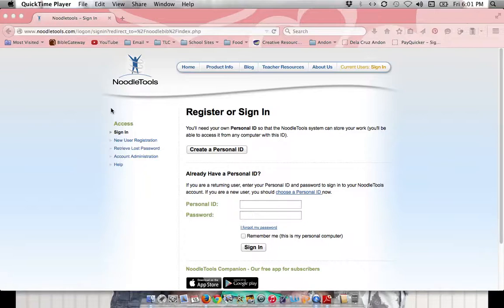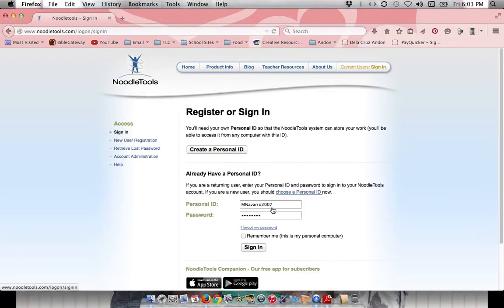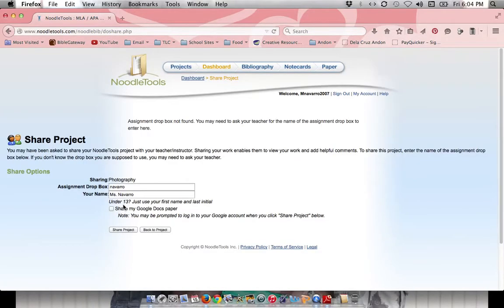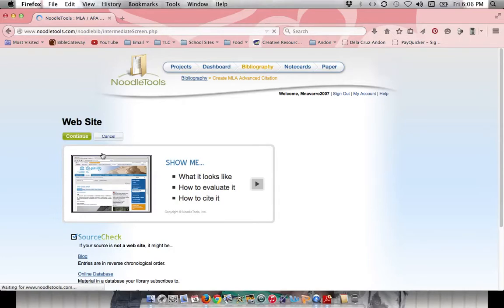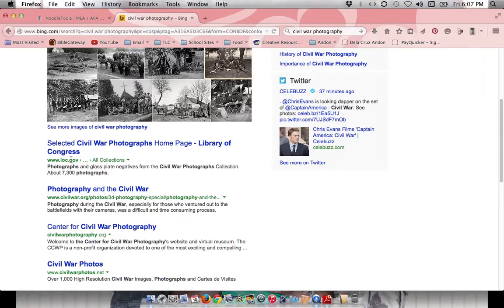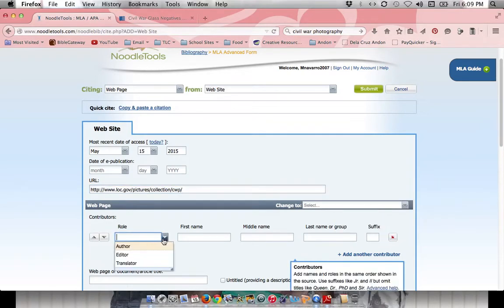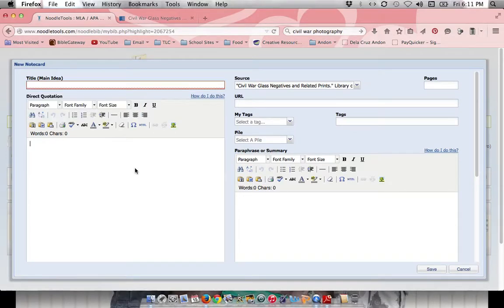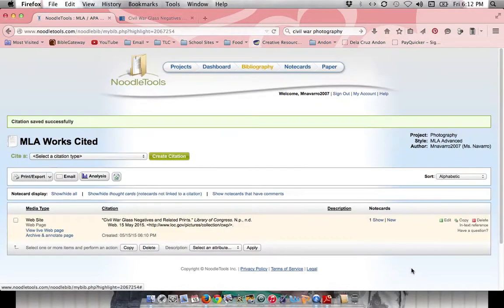Noodle Tools Tutorial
CWBM help